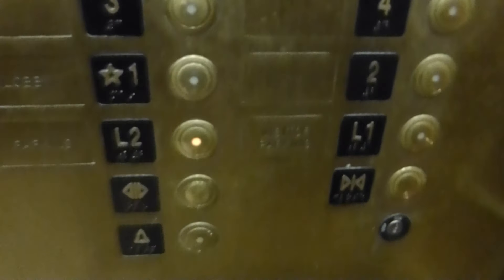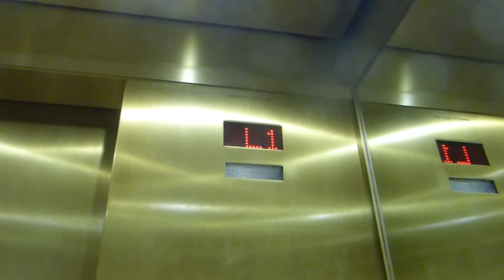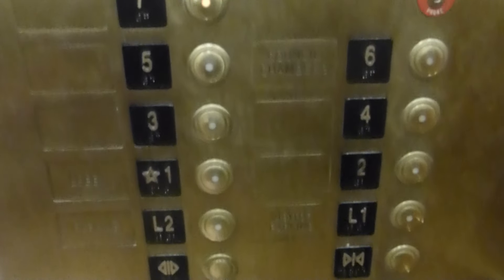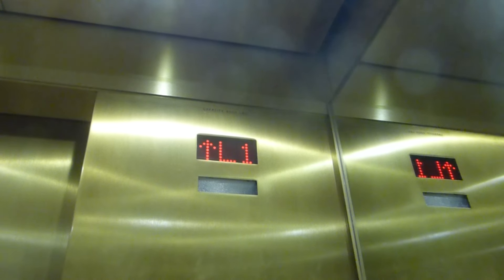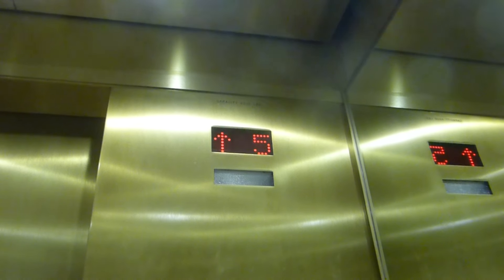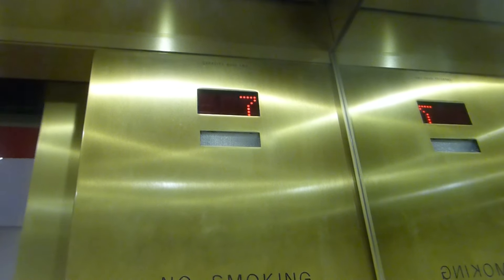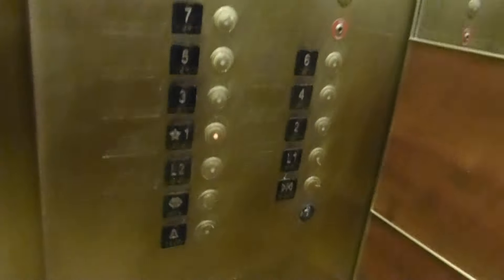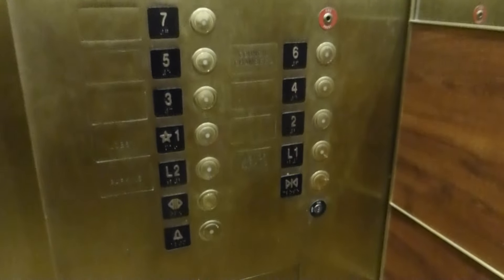More Dover Traction Elevators At Dallas City Hall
Riding another bank of elevators at Dallas City Hall in Dallas TX